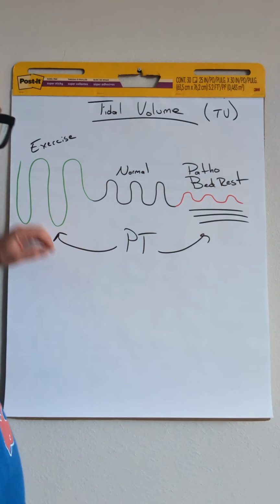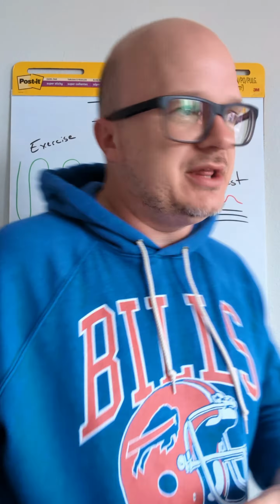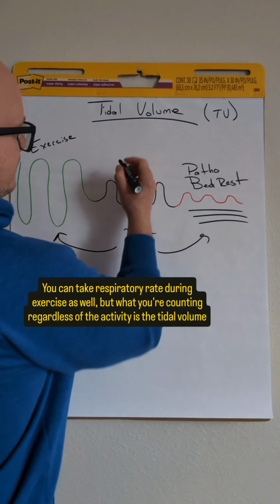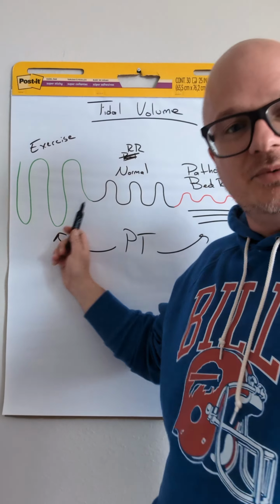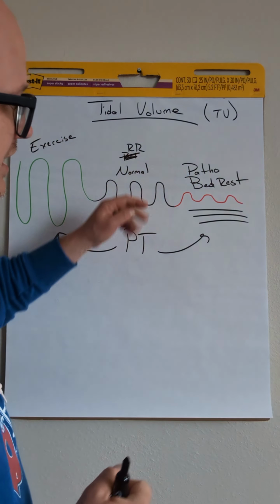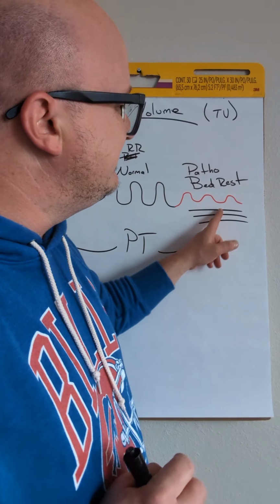What Is Tidal Volume and Why Does It Matter?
If you are a student physical therapist or student physical therapist assistant, then understanding the spirograph is super important for your success in the clinic and on the board exam. It helps you comprehend respiratory physiology and the clinical relevance.  To get more videos like this go to my
Instructor Brooks explains tidal volume, a crucial aspect of respiratory physiology, and its relevance to physical therapy. This medical education video breaks down the concept of lung volume, emphasizing its importance in understanding anatomy.

0:00 Intro
0:10 Tidal Volume
0:52 Respiratory Rate
1:15 Breathing and Exercise if Healthy
2:05 what Happens if CO2 Increases?
2:27 Breathing if Sick or Injured
3:20 Risk of Pneumonia
3:39 How to Remember What Tidal Volume Is